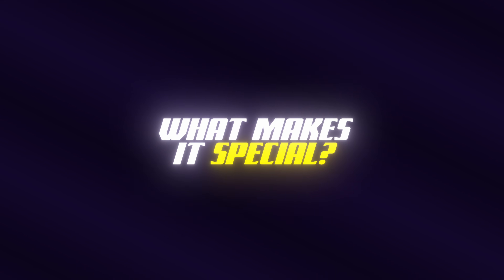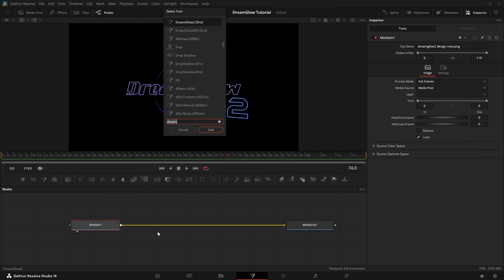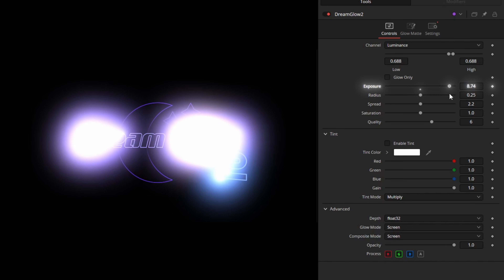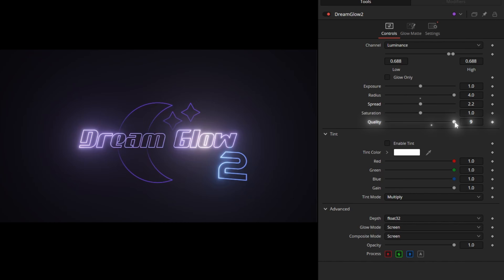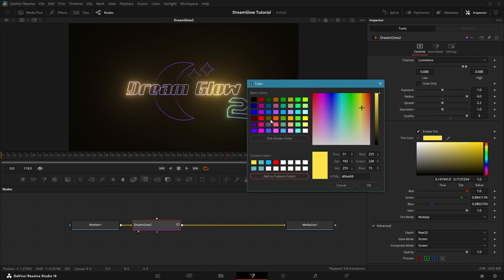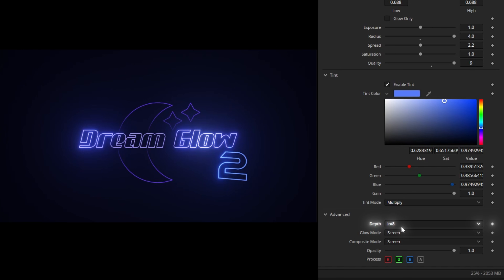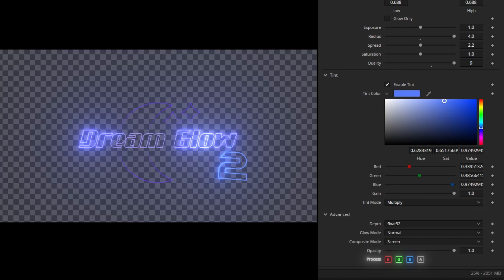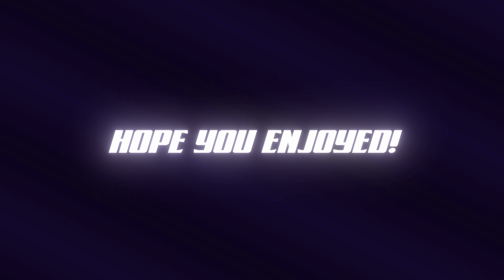The MOST POWERFUL GLOW for davinci - and its FREE!🤯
Dream Glow 2 is a physically accurate glow macro for davinci resolve. Similar to deepglow it produces a realistic exponential falloff, that looks much better than the standard glow. Its also highly optimized, so you can be as creative as possible :)

for helping me and giving me feedback! And thanks to everybody else who gave suggestions!

Timestamps:
0:00-0:15 What is DreamGlow?
0:16-0:34 Installation
0:35-2:34 Showcase
2:34-2:51 Outro

Tags (ignore): deep glow davinci Resolve, xglow, optical glow for davinci resolve, realistic glow, glow effect, glowing eyes, light saber, lightning, glowing text, tiktok text presets, bloom, halation, realglow, free effect, free plugin, valorant edit, fortnite edit, amv edit, skin glow tutorial, overedit, insane skin glow, glowing scribble, neon glow, glowing particles tutorial, flare, deap glow, dreamglow, dreemglow, dremglow, dreamgkow, dreamy glow effect, davinci resolve 19, magic effect, magic portal, expoglow, exponential glow, fast exponential glow, fast glow, scatter, diffusion, glow emulation, diffusion filter, light diffusion, inverse square law, valorant glow tutorial, valorant compositing tutorial, fortnite overedit, fortnite overedit tutorial, amv compositing tutorial, flow edit, best edit, toph edit, soft glow, haze, hazey glow, diffused look, film look, davinci resolve 19, davinci resolve 20, motion graphics, mograph, motion graphics tutorial, bloomy highlights, tiktok, capcut, premiere pro, after effects, dr, davinki, macro pack, editing pack, free plugin, free tool, viral reels, viral editing, 3d reel, deep glow 2, blackmagic, color grading, color correction, grading, dehancer, reactor, vfx, scape, skape, escape, eskape, glow effect photoshop, gimp, neptun glow, how to create a glowing effect, clean text animation, alight motion, gun effect, camera movement, iman gazhi, glitch style, jugg style, glitch text, symbiote style, edit like, insane build ups, unique build ups, dan koe, ident, free ident, sky replacement, shakes, giveaway, editing pack, free editing pack, 3d viral instagram reels, tiktok edit davinci resolve, logo animation, lens reflection, capcut vs after effects, davinci vs after effects, davinci vs premiere pro, lens flare effect tutorial, optical flare tutorial, saber, proto, proto v2, saber davinci resolve, beginner tutorial, beginner tiktok edit tutorial, beginner amv tutorial, beginner fusion tutorial, fusion for beginners